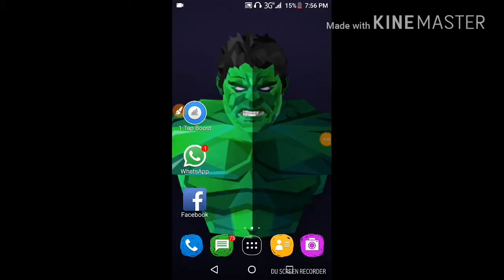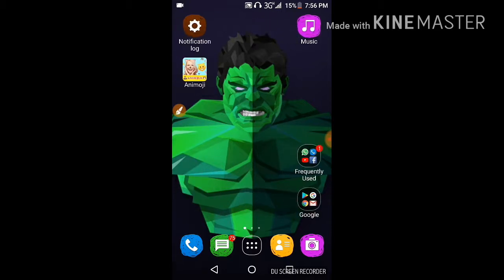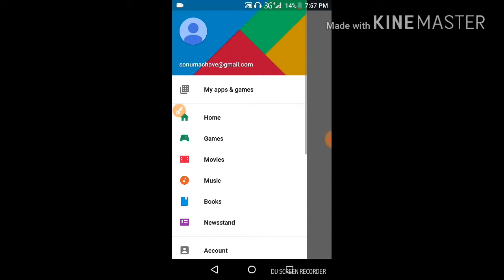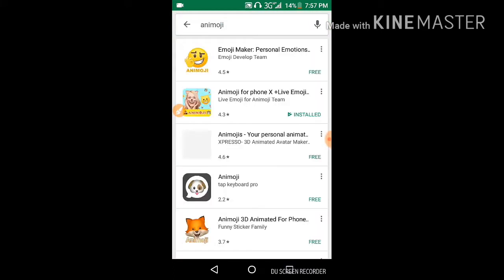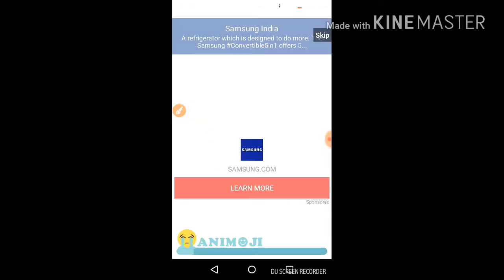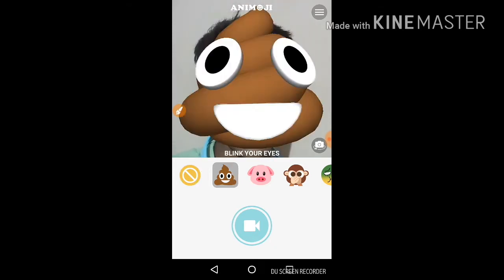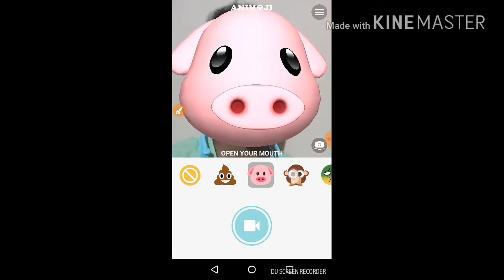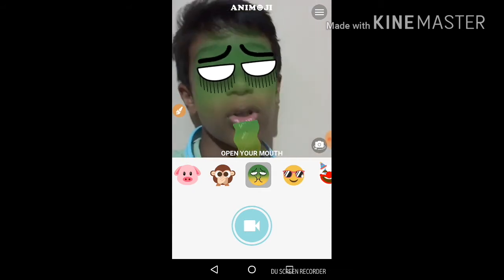Enable animoji in Android